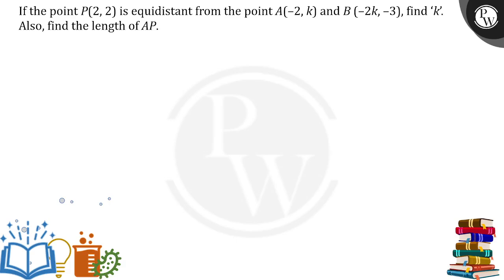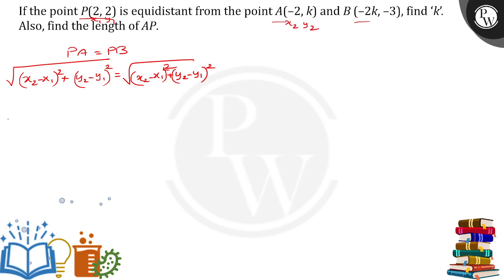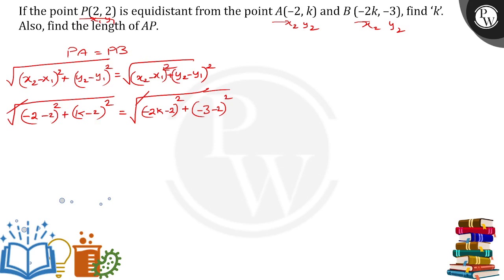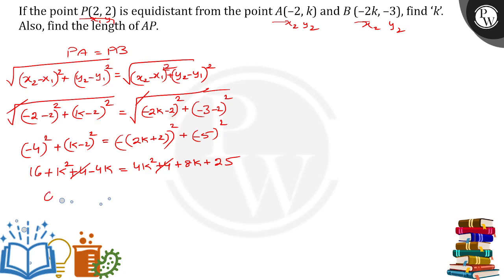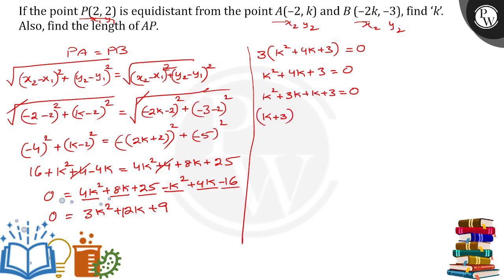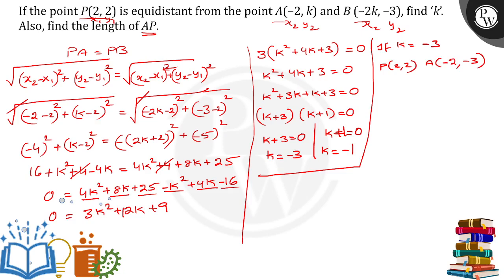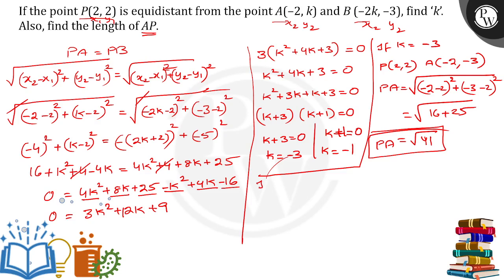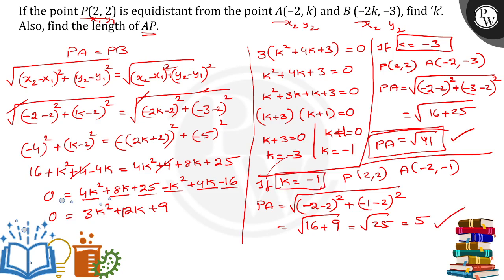If the point \(P(2,2)\) is equidistant from the point \(A(-2, k)\) and \(B(-2 k,-3)\), find ' \(....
If the point \(P(2,2)\) is equidistant from the point \(A(-2, k)\) and \(B(-2 k,-3)\), find ' \(k\) '. Also, find the length of \(A P\).